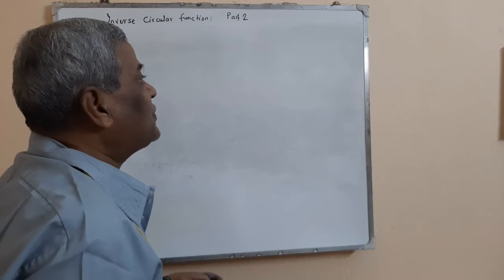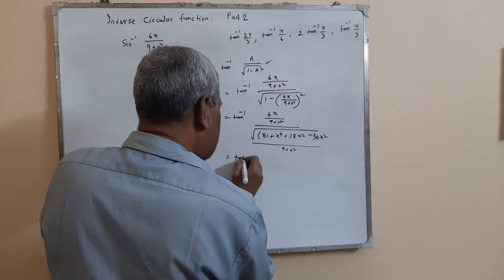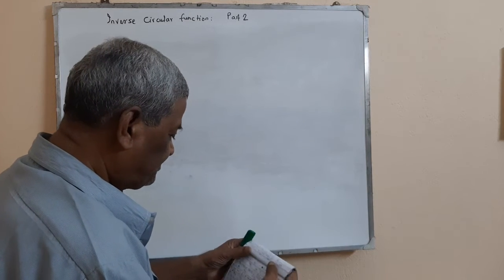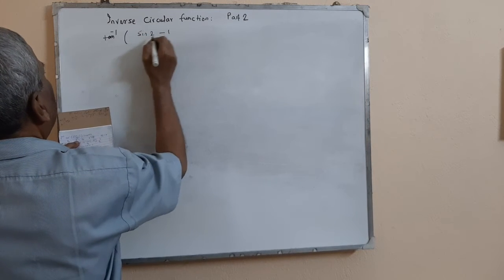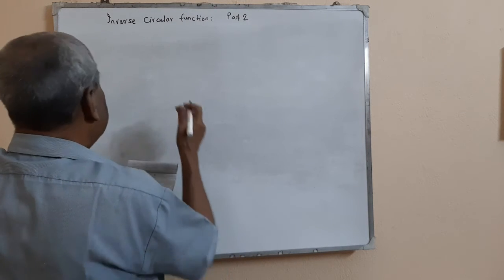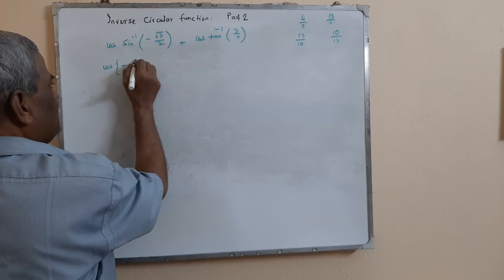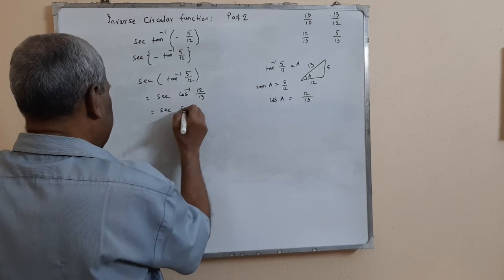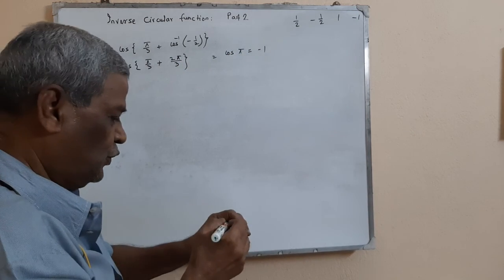inverse circular function ll part 2 ll